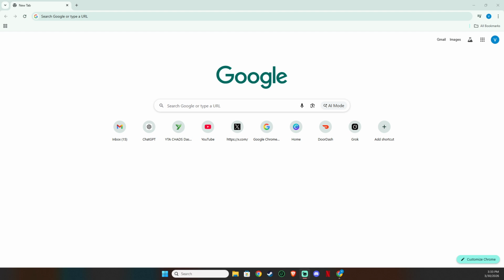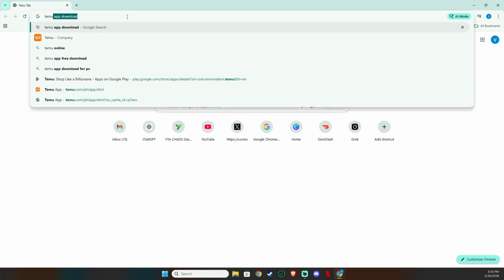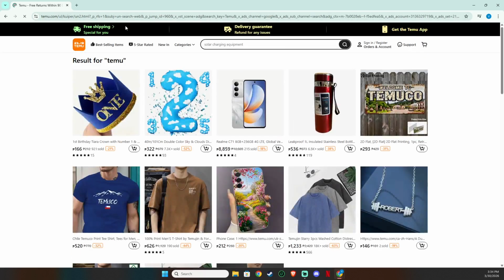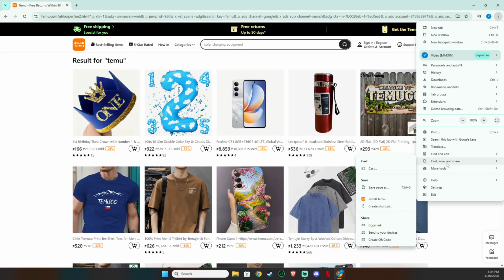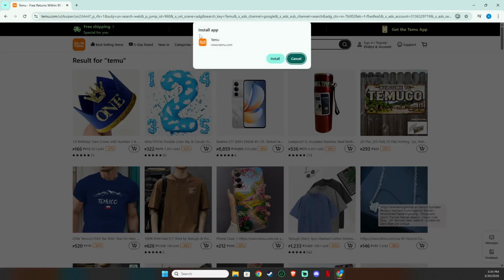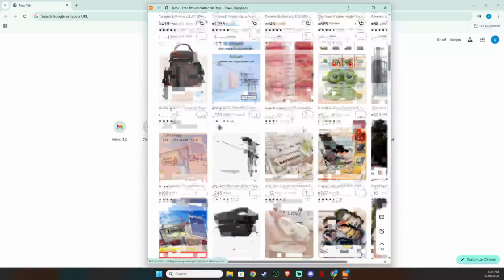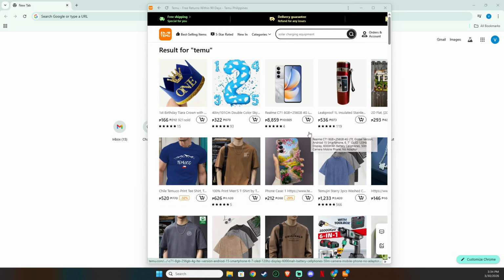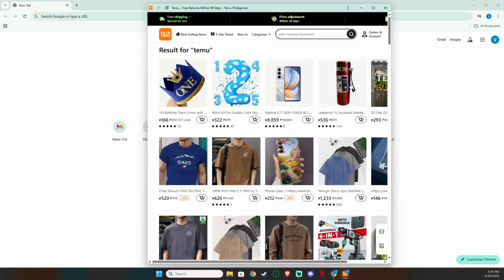How to Download Temu App [2026 Full Guide]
How to Download the Temu App

In this video, we show you exactly how to download the Temu app to access incredible deals on fashion, home decor, and electronics. Utilizing official distribution channels for iOS and Android platforms allows us to establish a secure shopping gateway, ensuring your payment information and personal data are protected while you browse thousands of new products and flash sales.

Mastering the installation and account setup process improves project organization for shoppers looking to streamline their order management and utilize features like real-time tracking and free 90-day returns. We focus on navigating the verified app stores to locate the authorized software, utilizing the device parameters to authorize a secure download, and preparing the interface for account authentication and notification settings to ensure you receive immediate updates on price drops and shipping status.

Technical Specs:
Software: Temu; Feature: Mobile Application Installation & E-commerce Security.